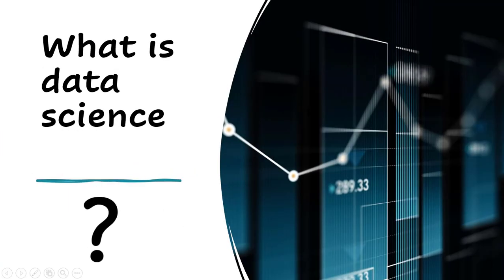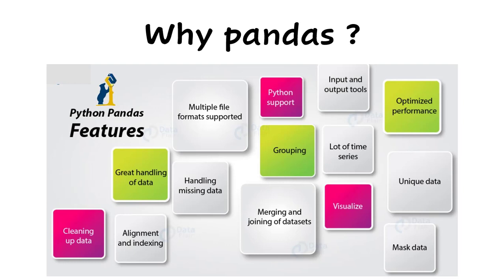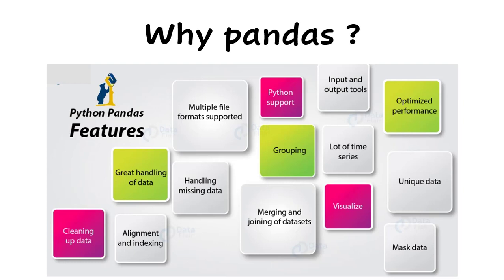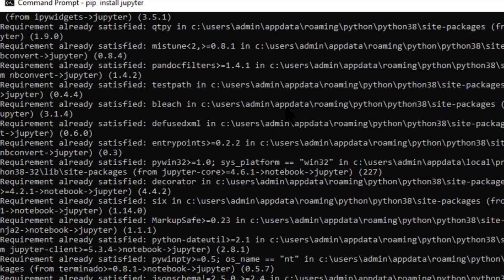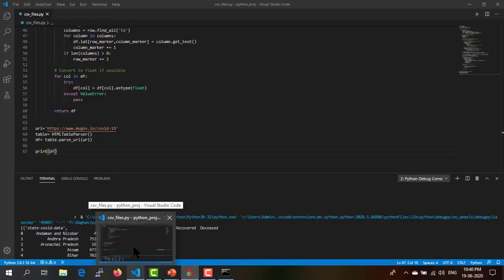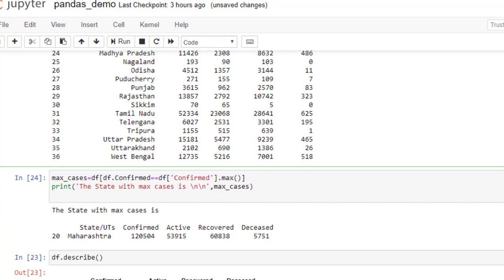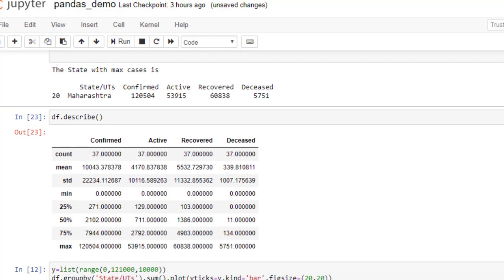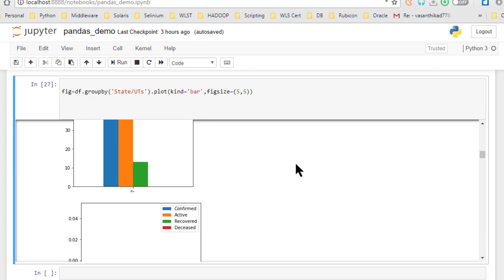1. Python Pandas, Installation of pandas and jupyter notebook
This video gives an intro on python pandas it also covers the installation of pandas and jupyter. This video is going to be very useful for beginners who what to know what are pandas and why we have to use pandas for data science and data analysis in pandas. Jupyter notebook problem below : )

Sessions content:
-Why pandas
-Installing pandas and jupyter notebook

This will start to install pandas on your pc.
To start the jupyter notebook on the cmd you have to type:
   jupyter notebook
Note: if it doesn’t work then use:
   python –m jupyter notebook

In the next video, we will discuss how to create dataframes pandas using python